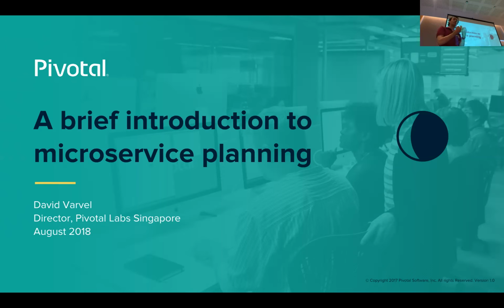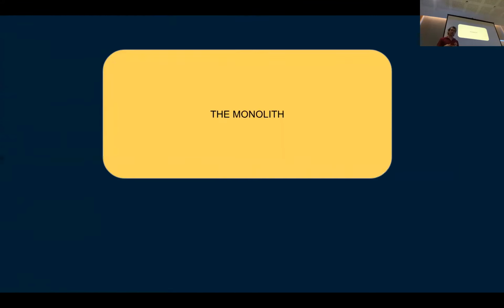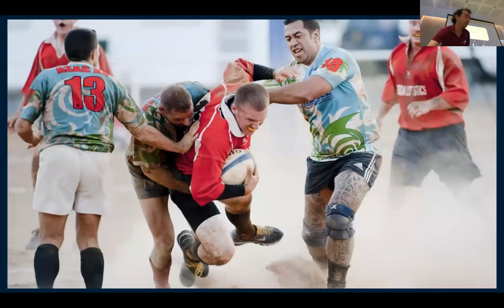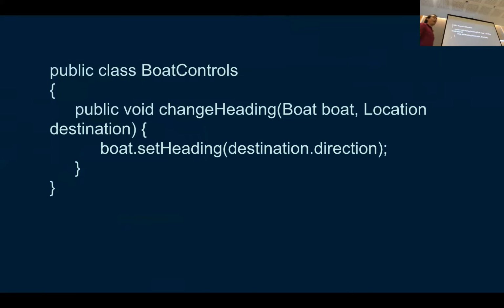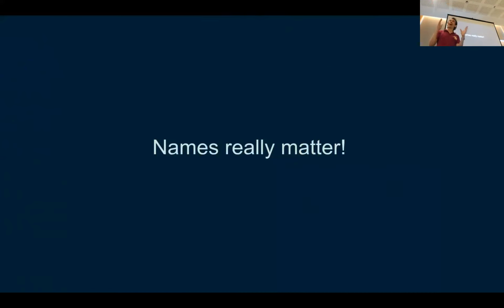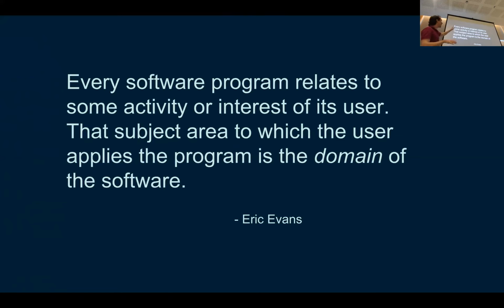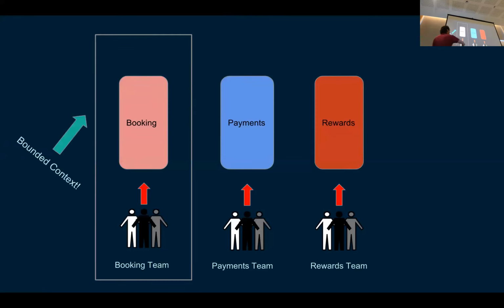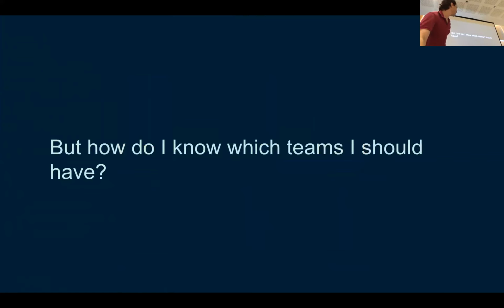A brief introduction to microservice planning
What are microservices?  Why might you want them?  This talk introduces a few core concepts that might be handy before you start having deeper conversations about implementing a microservice strategy.

This talk was given at Pivotal Labs Singapore on August 23rd, 2018.